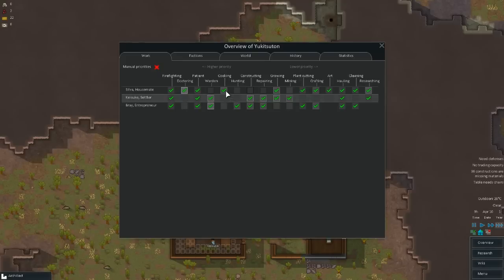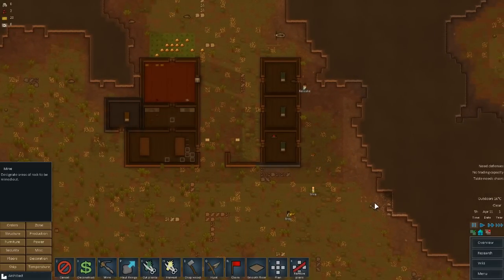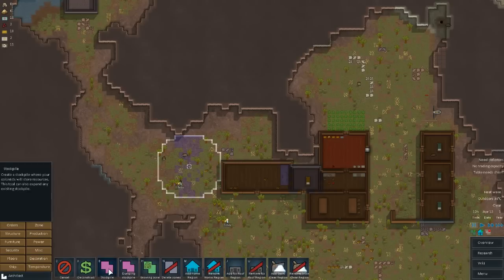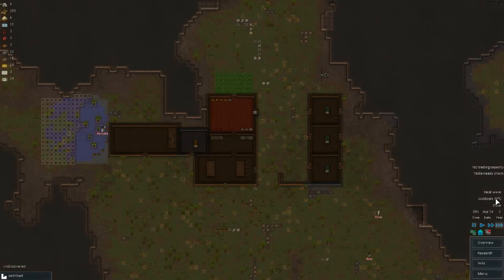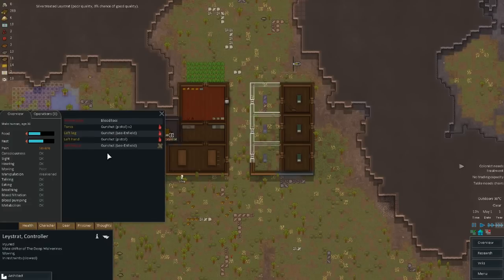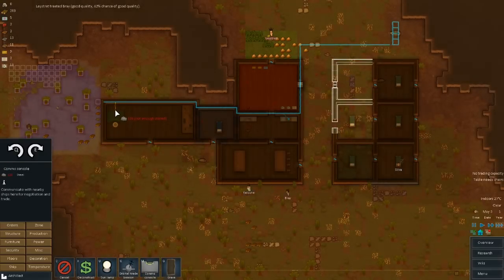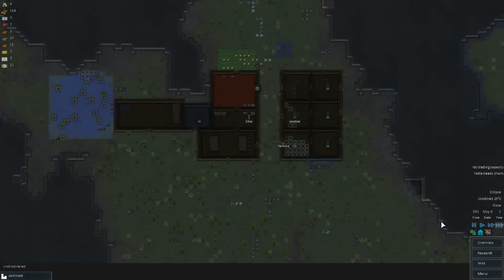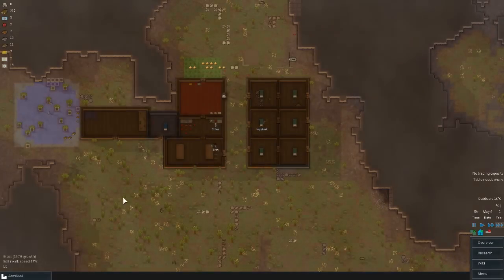Basics of Rimworld Part 2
We continue on with some building as we set up the remaining basics of a base.  Once we've finished off a chunk of those, it's pretty easy to start growing.

We also start seeing some attack waves against us.  After those start up a little, it's time to start thinking about building defences.  The first wave will always be a single, relatively easy to capture individual, but once he comes, the waves are going to start showing up more and more frequently.

Rimworld was developed by Ludeon Studios.  All commentary belongs to me.